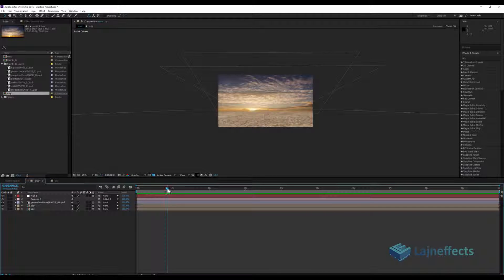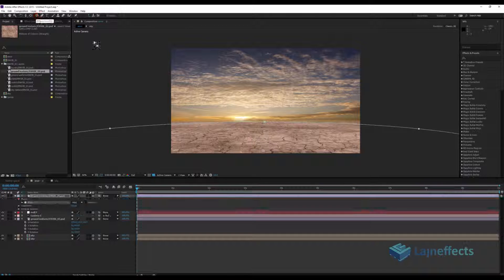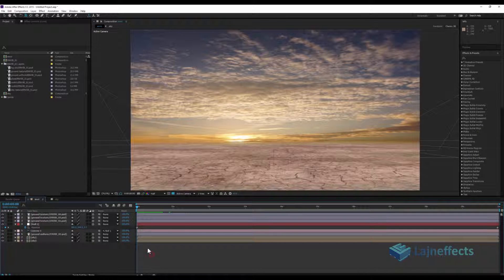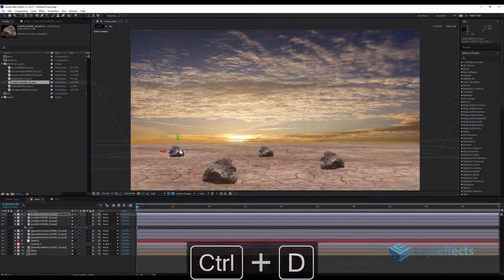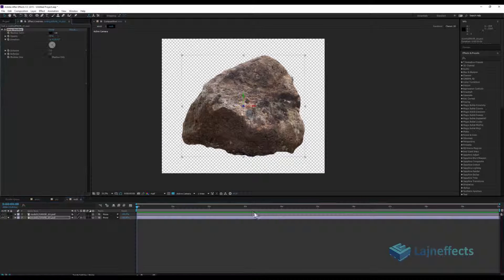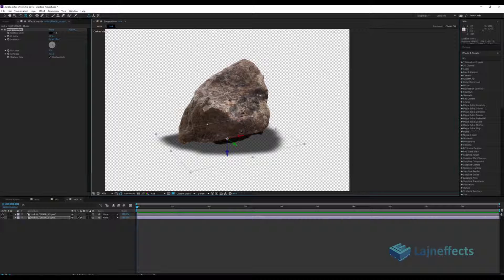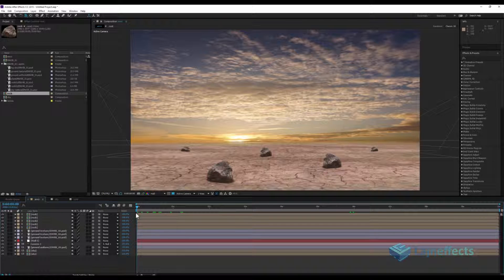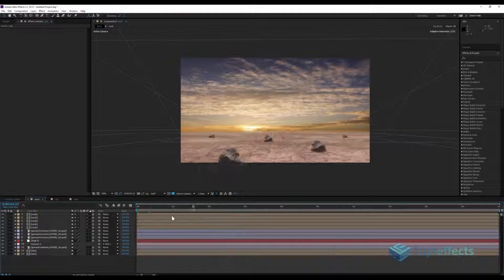After Effects Tutorial 3D realistic Landscape from 2D layers (Part 02)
Adobe After Effects Tutorial: How to Create 3D realistic landscape on After Effects.

Adobe After Effects is a digital visual effects, motion graphics, and compositing application developed by Adobe Systems and used in the post-production process of film making and television production. Among other things, After Effects can be used for keying, tracking, compositing and animation. It also functions as a very basic non-linear editor, audio editor and media transcode.
We will try in these after effects tutorials to focus on some tricks that can help after effects users (beginner and intermediate) to develop their skills using just standard after effects version without any third part plugins.